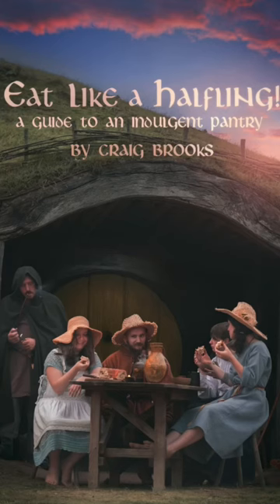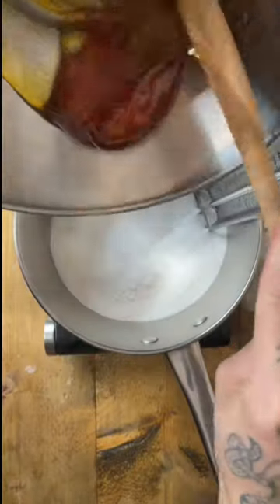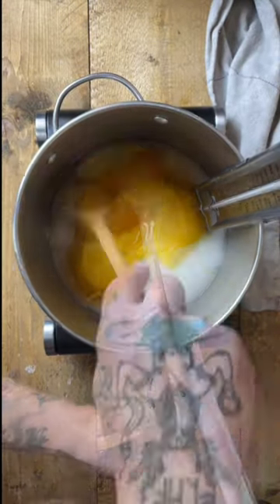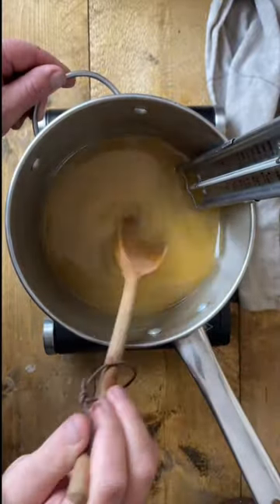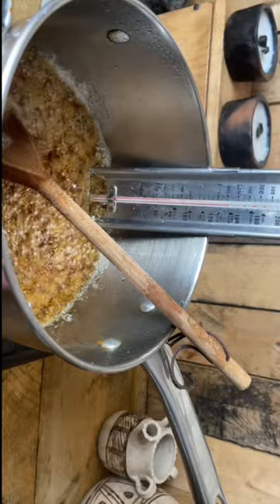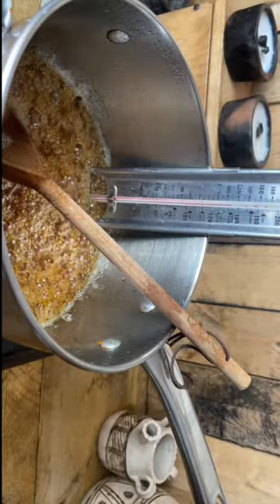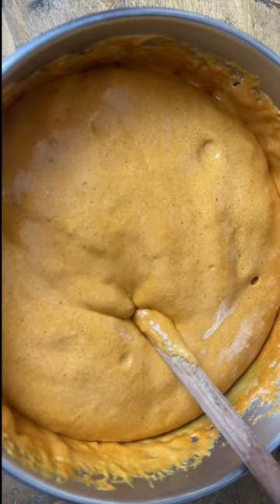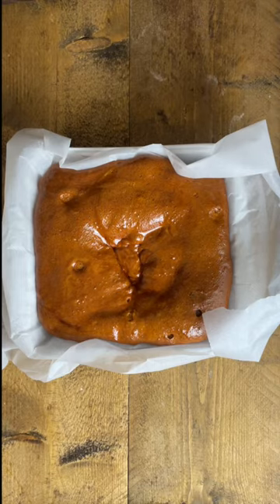How to make Hokey Pokey/Cinder Toffee/Honeycomb